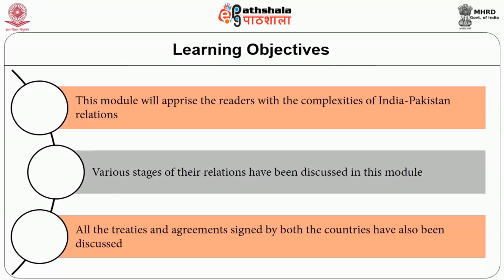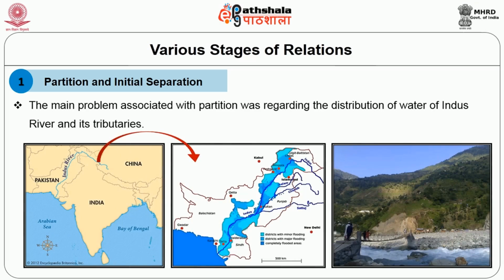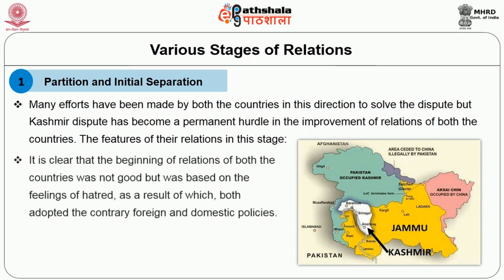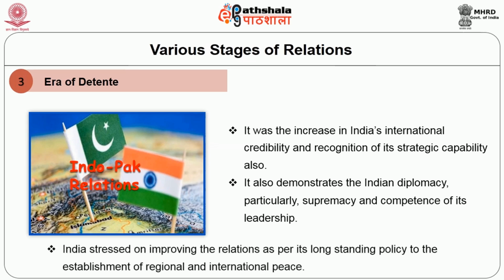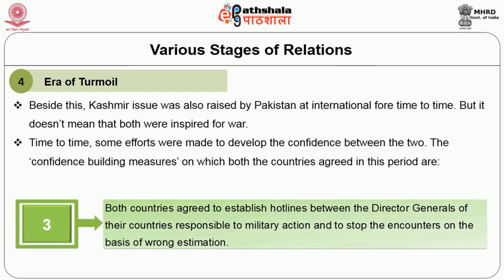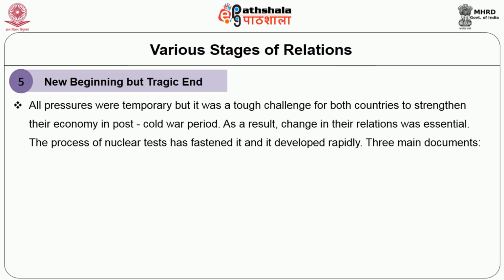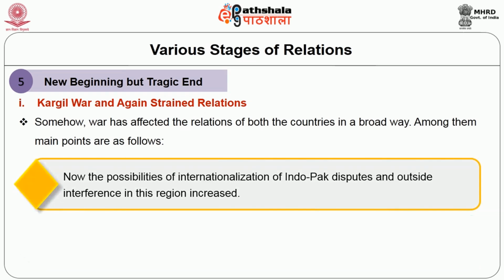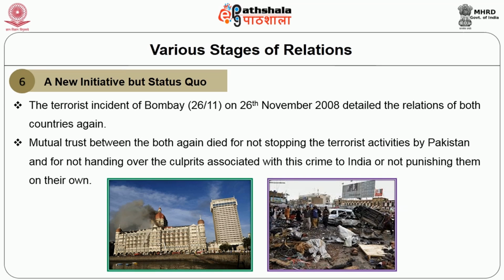India Pakistan Relations